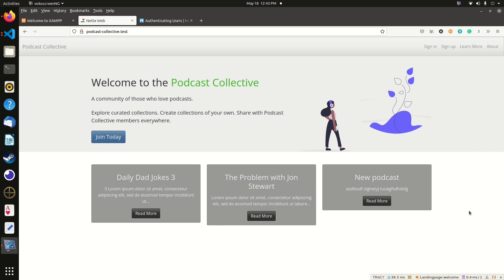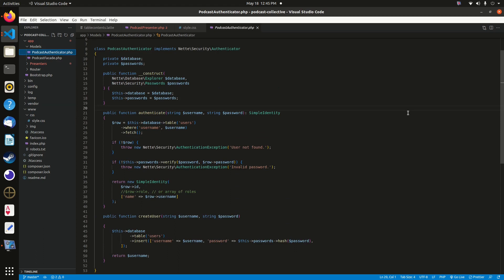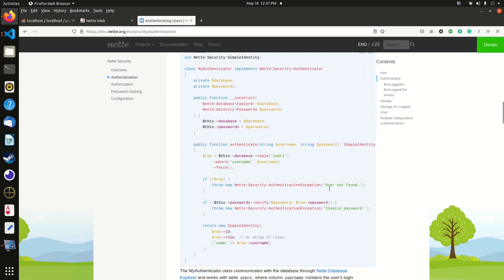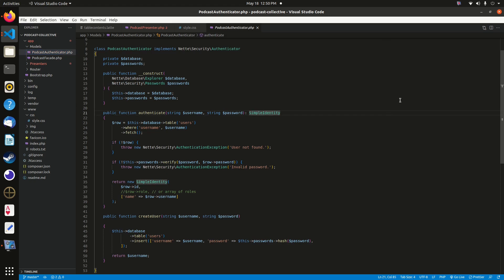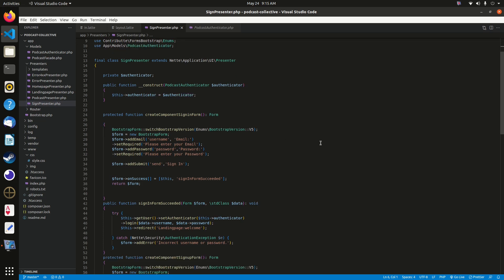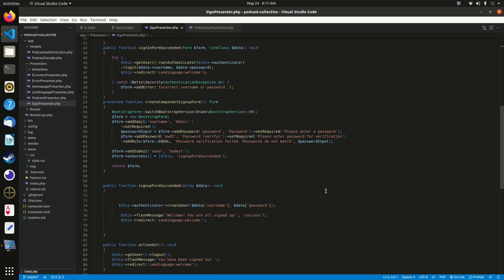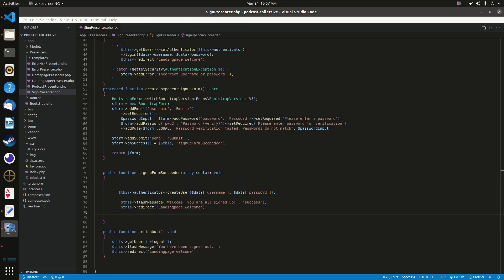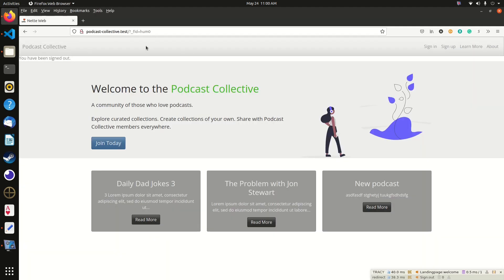Learn the Nette Web Development Framework-- Part 2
Basic Authentication using Nette's authentication component.